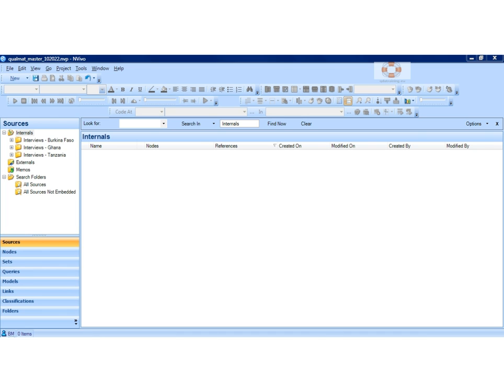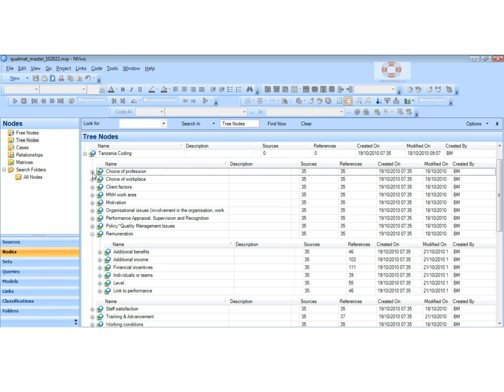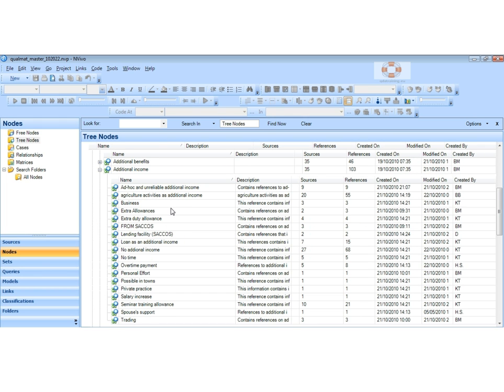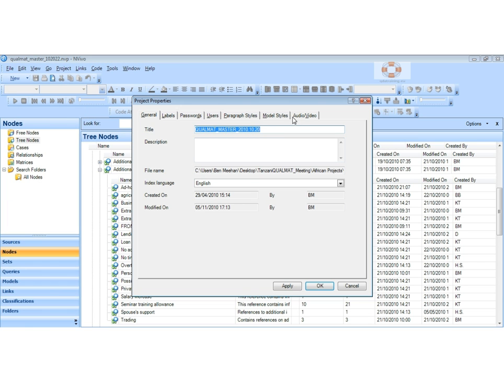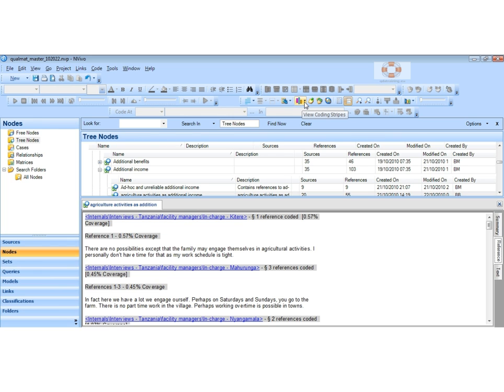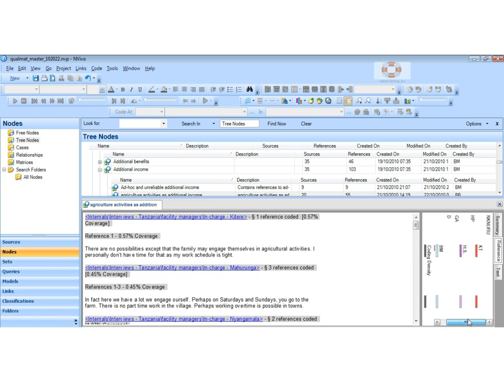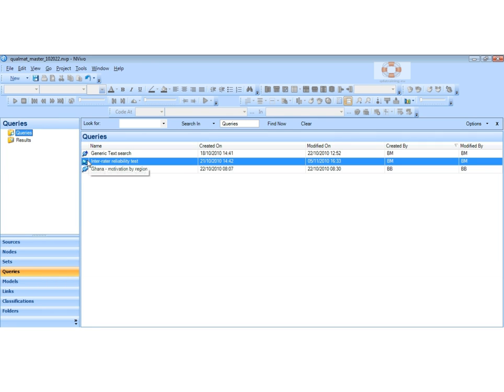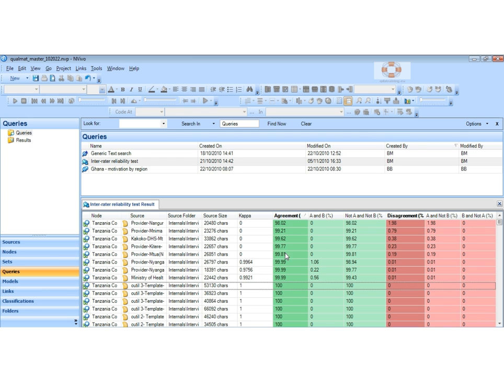Testing Inter coder reliability in NVivo 9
This brief tutorial looks at how to test for inter rater reliability using NVivo
Summary
This video tutorial discusses the process of testing interceder reliability in NVivo 9, specifically focusing on coding teams and research projects. The tutorial demonstrates how to apply interrater reliability testing using NVivo, using a project conducted in Tanzania as an example. The tutorial covers topics such as coding, merging projects, checking reliability, and running coding comparison queries to assess agreement levels between coders.
Highlights
💡 The tutorial demonstrates the process of applying interrater reliability testing in NVivo 9 for coding teams and research projects.
💡 The example project used in the tutorial was a EU-funded research project in Tanzania, focusing on motivation in three different countries.
💡 The tutorial explains the process of coding separately for each country to test data collection instruments, and then merging the projects together.
💡 The tutorial shows how to check the reliability of coding by comparing the coding of different coders on the same data set.
💡 The tutorial demonstrates how to use coding comparison queries in NVivo to assess agreement levels between coders.
💡 The tutorial emphasizes achieving a benchmark of greater than 70% agreement in coding as a measure of reliability.